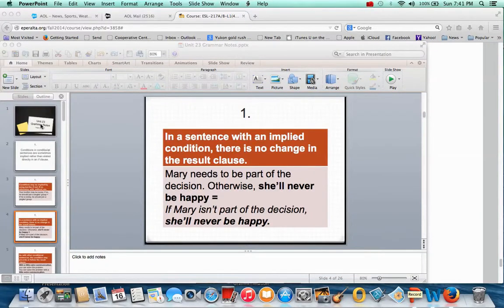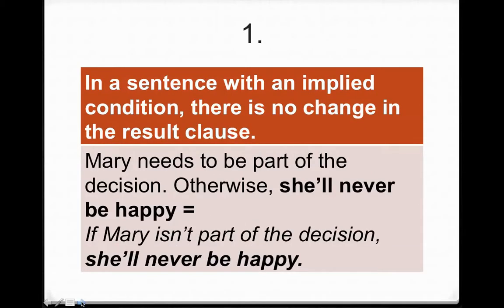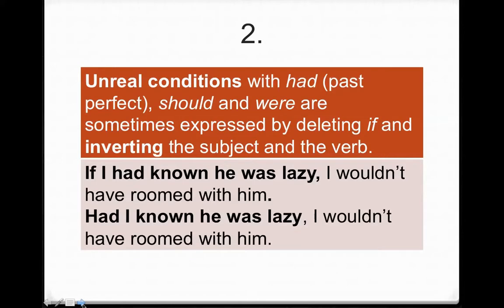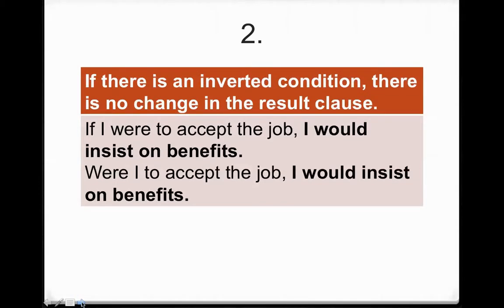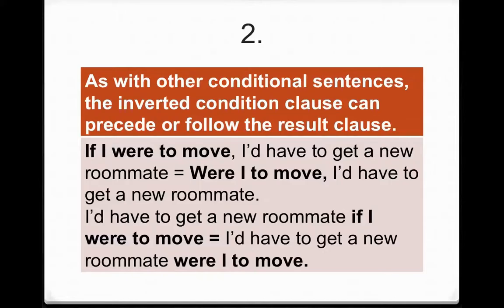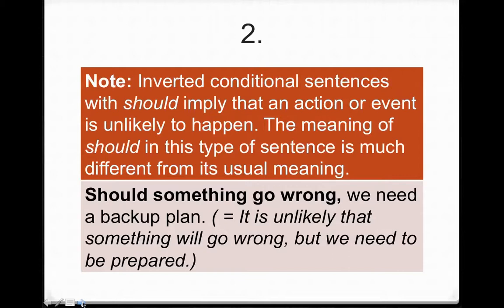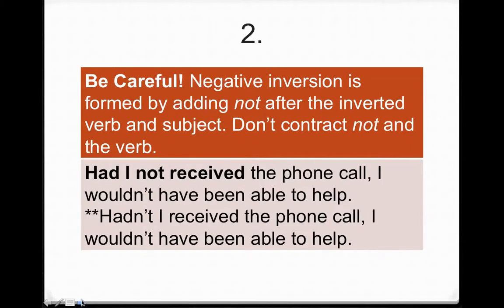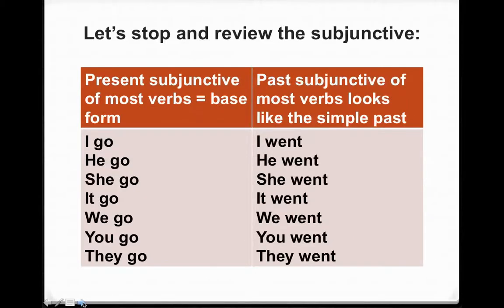Unit 23 Grammar Notes 1